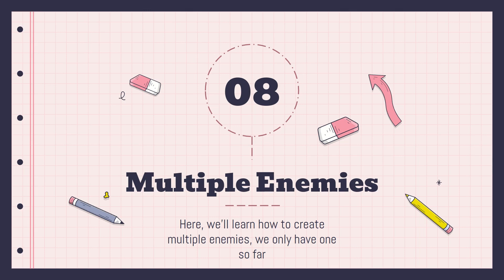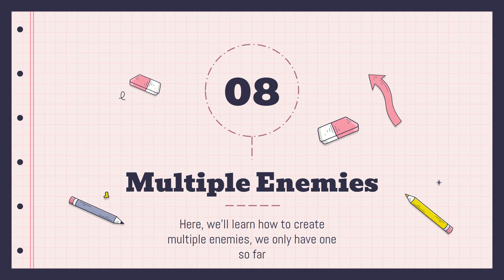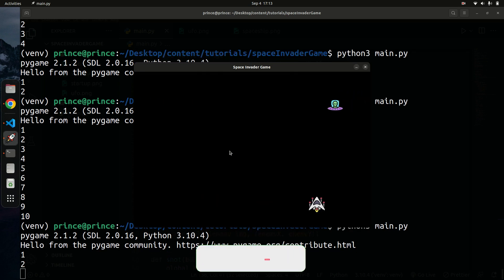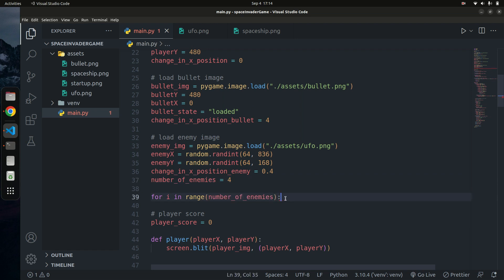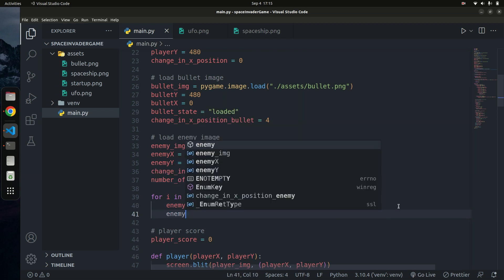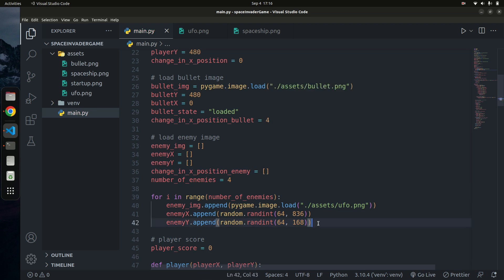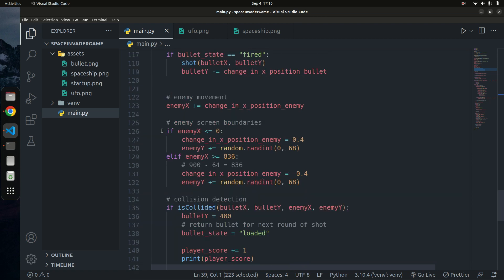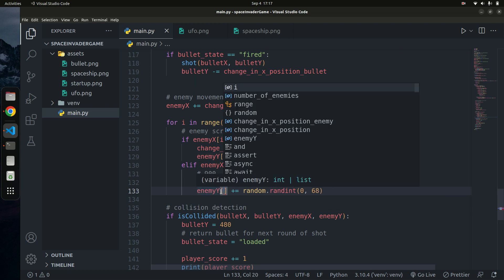Pygame Tutorial for Beginners | Python Game Development Course | Multiple Enemies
In this video, we'll go over how to increase the number of alien crafts in the game.

In this Introduction to Pygame videos tutorial, we'll learn all the basics needed to get started with building video games in Python. We'll learn from a beginner point of view. I'll cover all the necessary stuff needed to help you build your own games using Python.

We'll go over installing Pygame, including images, dealing with game events, player movements, shooting bullets, enemy, and so much more.

Happy coding!
Prince

P.s. Let me know how you go and drop a comment if you need a hand with the course!